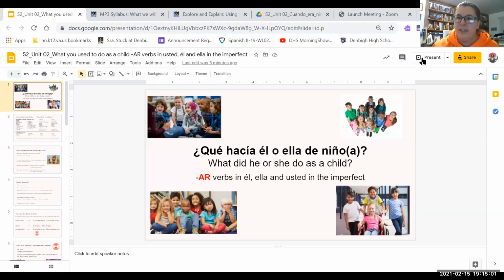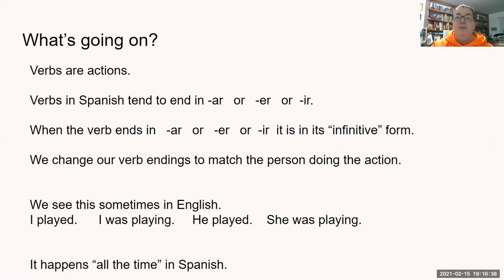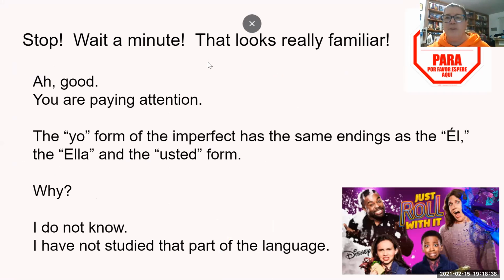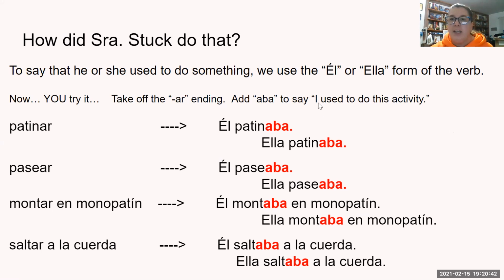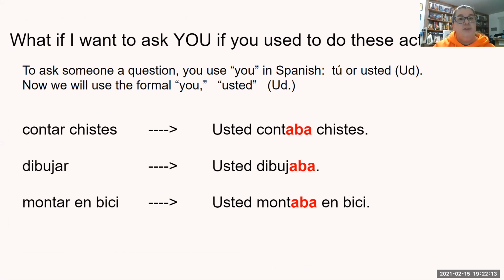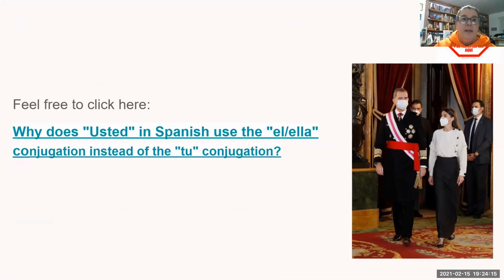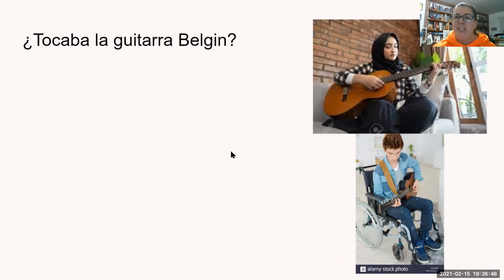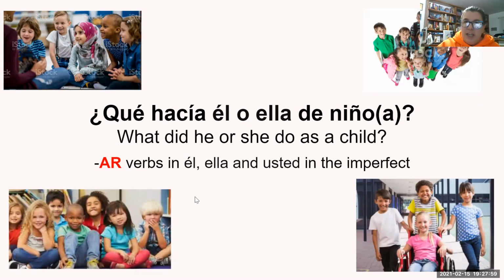S2 Unit 02 What he or she used to do as a child AR verbs in usted, él and ella in the imperfect